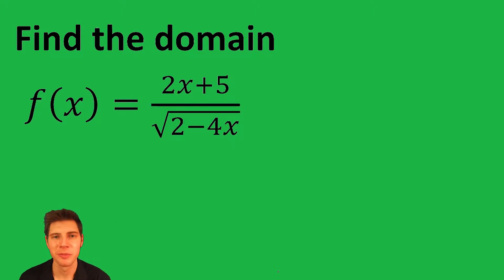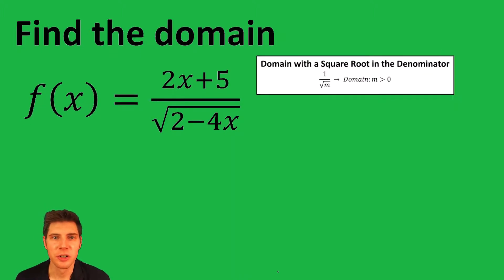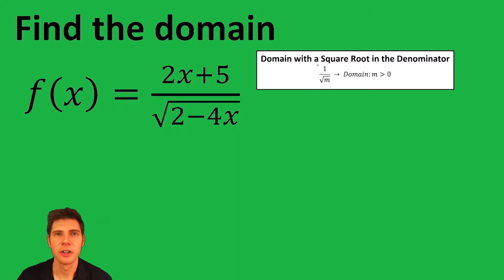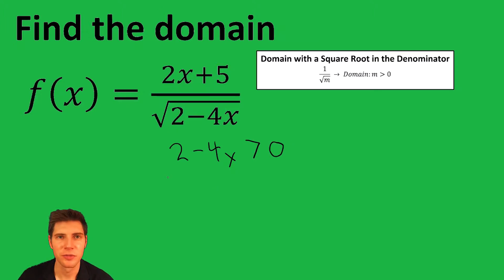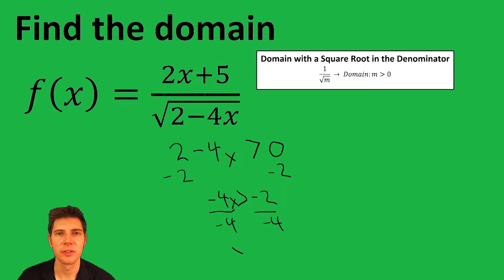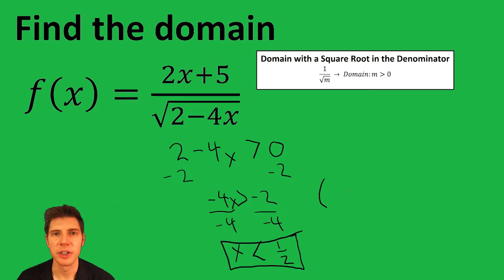Domain- Square Root in Denominator